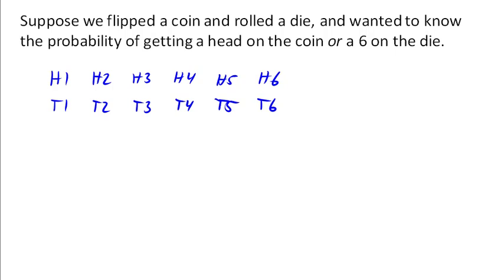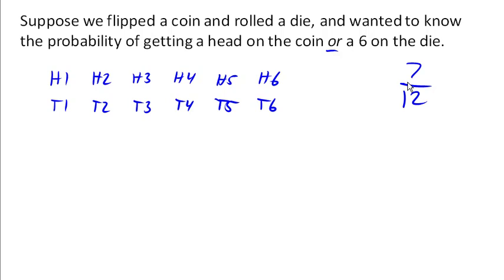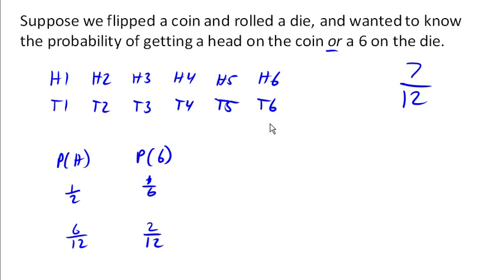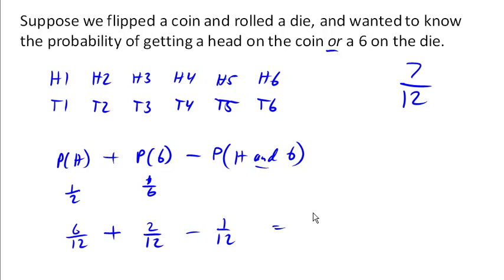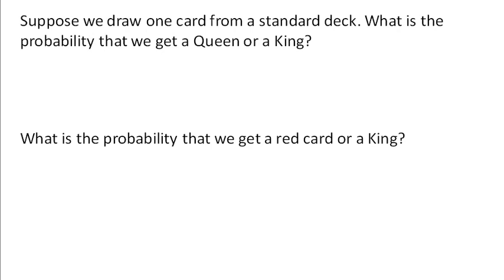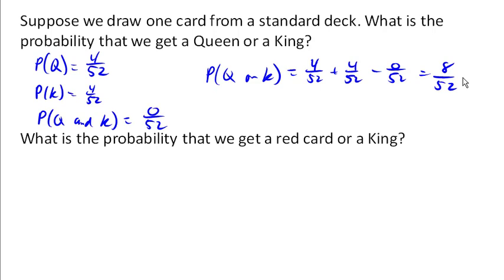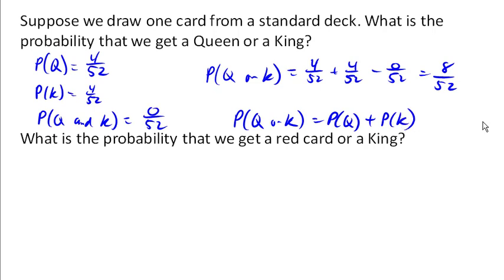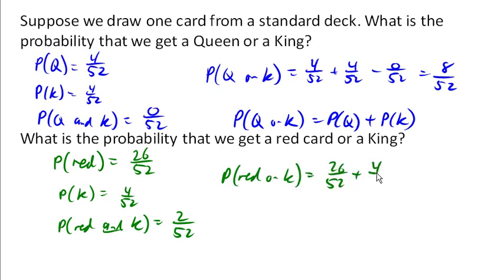Probability of two events: P(A or B)